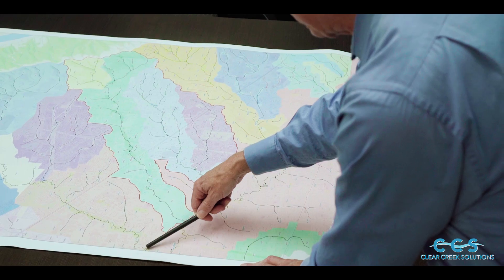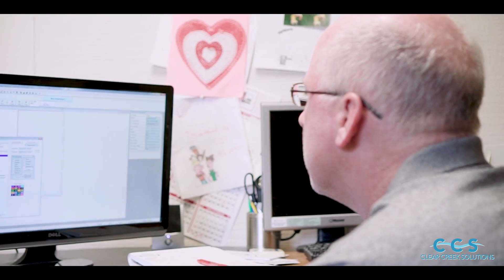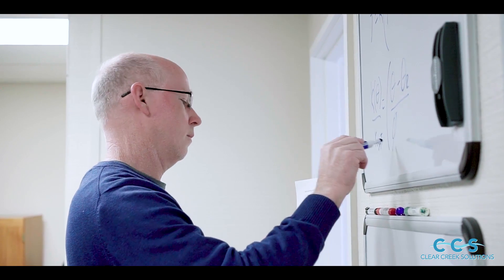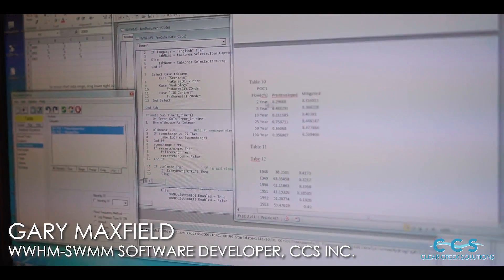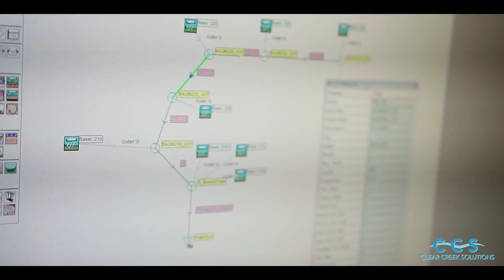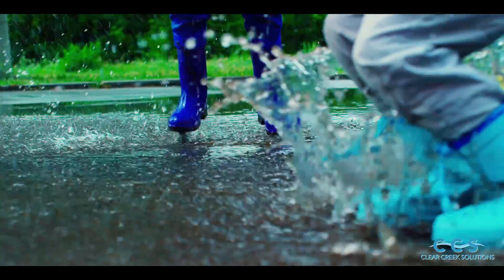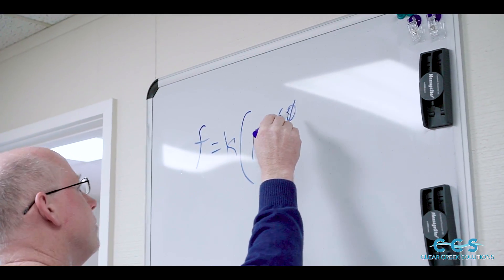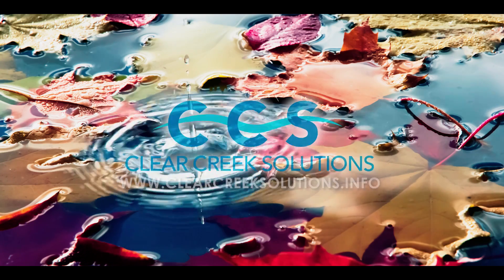WWHM SWMM Introduction